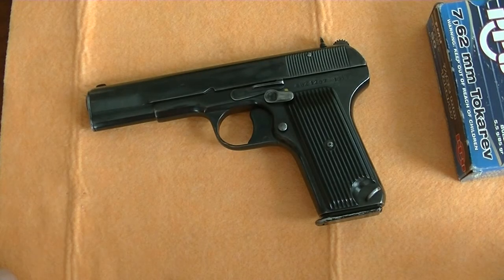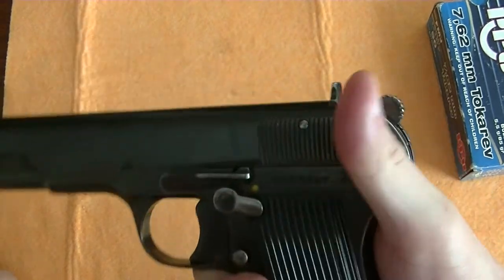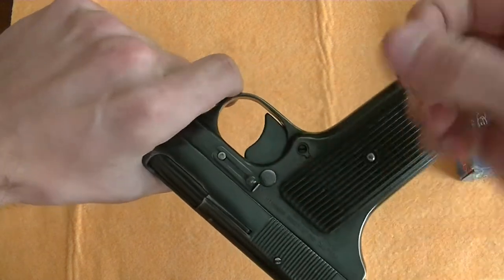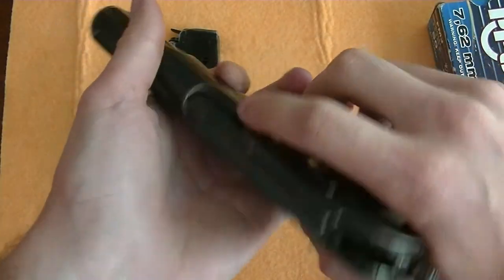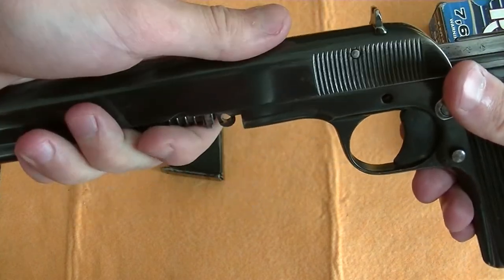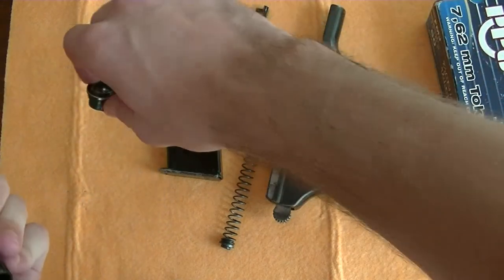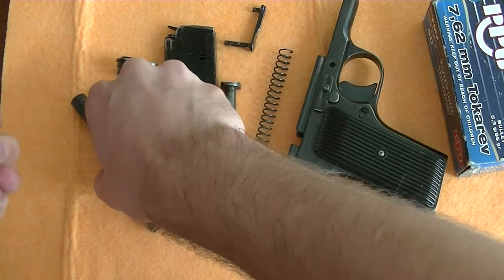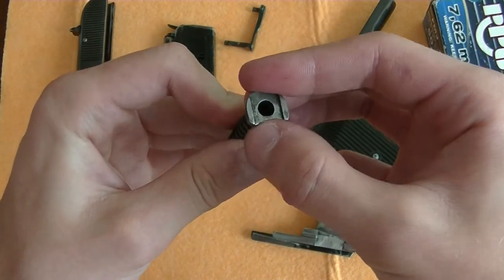TT tokarev Disassembly